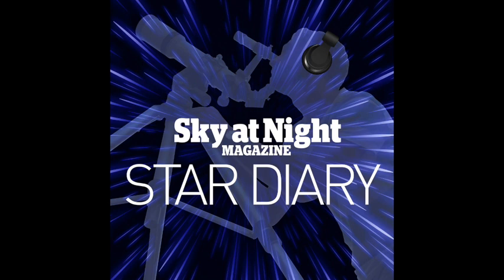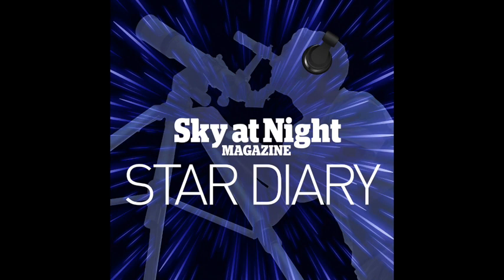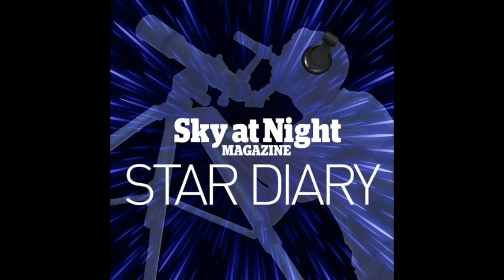This week's stargazing: Orion returns (11 Sept 23)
Welcome back the winter sky as Orion returns to the morning sky. Take in the Milky Way as the Moon clears out into the morning sky.

Find out what astronomy highlights are coming up in the night sky in the week of 11 to 17 September, 2023 in this week's episode of Star Diary.

Learn all about astrophotography in our upcoming online Masterclass, all about deep-sky imaging

or through your chosen podcast player.